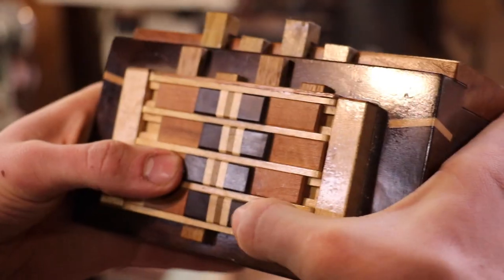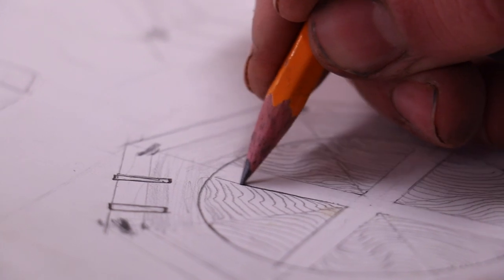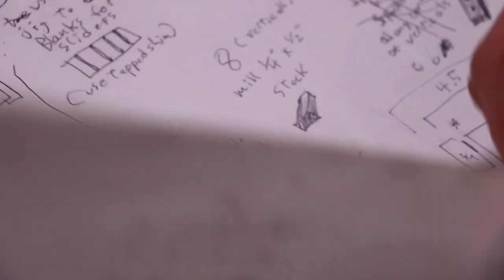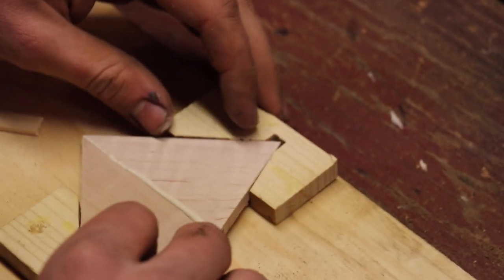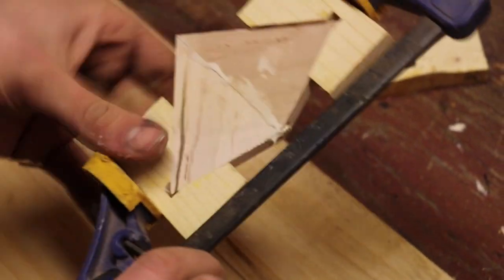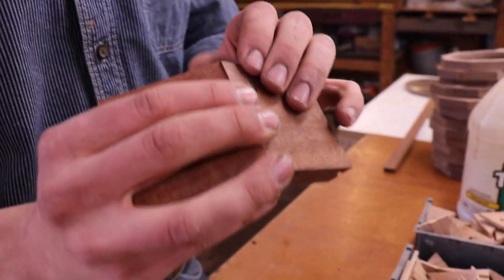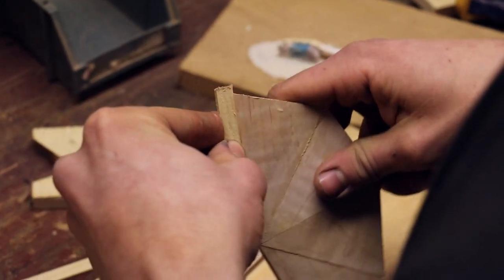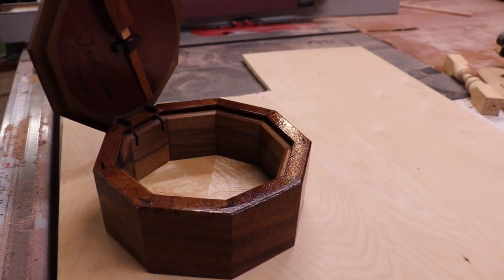Pi Puzzlebox by Jesse Born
I began working on this puzzle run in early November of 2017. It is called Pi, so named for the beautiful Yosegi wedges on top resembling a nine slice pie, but perhaps this isn't the only reason for the name.

I don't usually make puzzles that are this extravagant in design but I feel it is ideal to make at least one incredible woodworking effort per year to keep a balance and challenge myself. It took me a couple of months to convince myself that a box this complicated could be built efficiently but I eventually invented methods that would be precise enough to make a production run of the puzzle.

This box is made entirely from wood and and stays locked by a secret move combination. When the box is in the unlocked position all of the Yosegi pieces will be centered on top of the pie box, forming an uncut pie on top of the box. The sides of the box are Mahogany, the bottom is Curly Maple. The inside of the puzzle is lined with Walnut wood and the underside of the lid is Purpleheart.

Please visit my Facebook/Instagram page to see the behind the scenes production photos I took during the box construction at: